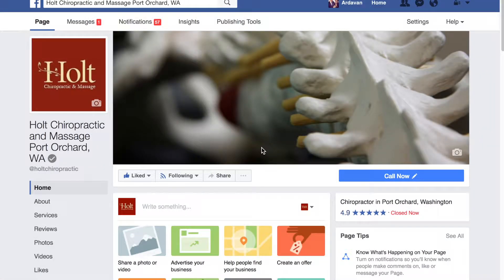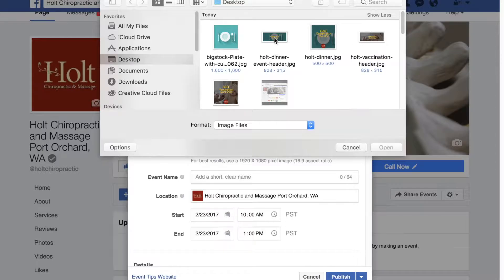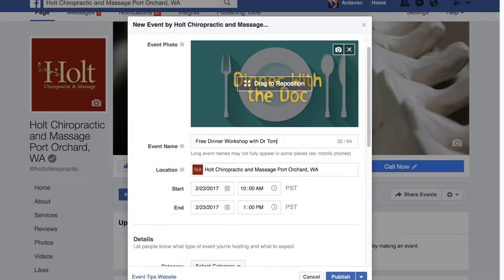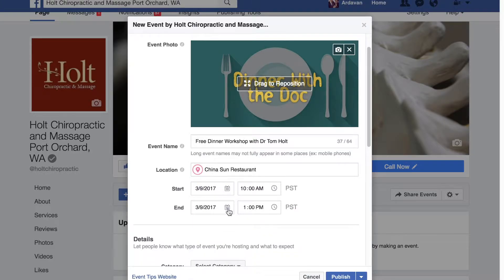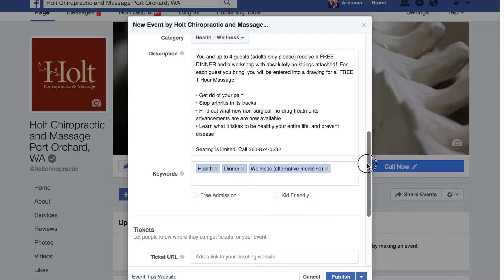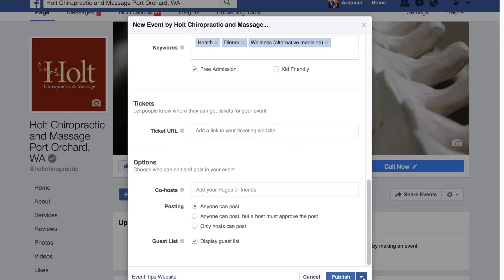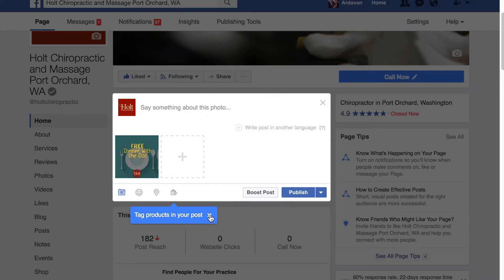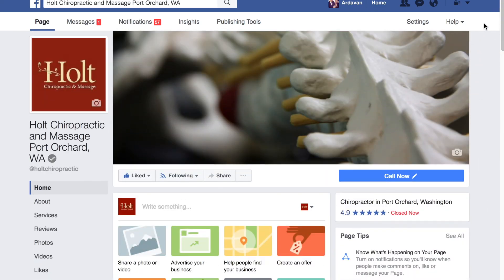Facebook Events Tutorial